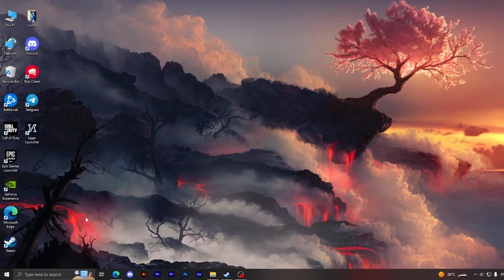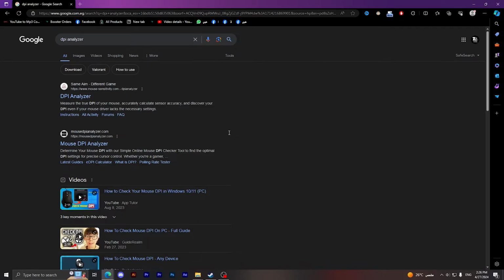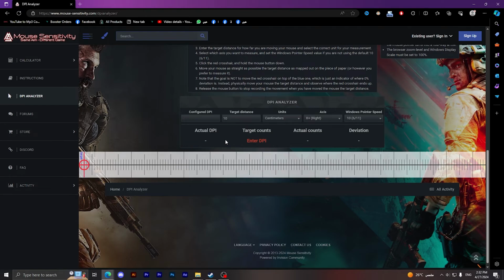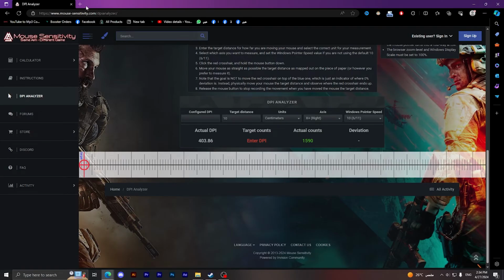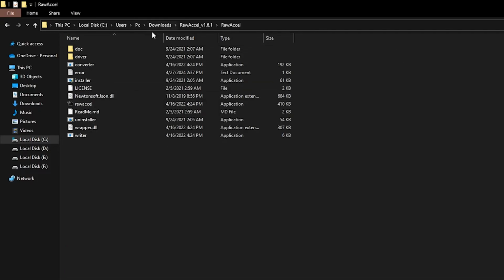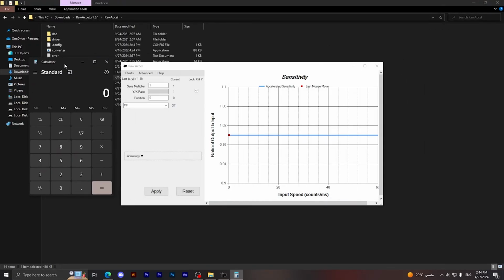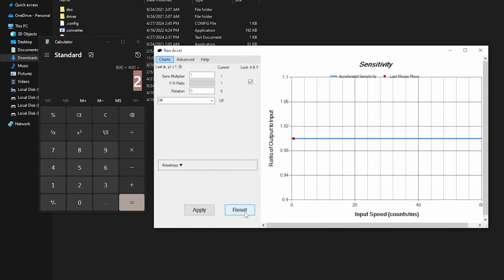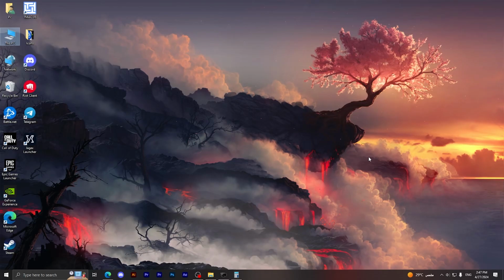How To Change Mouse DPI to 800 (2024) Quick Guide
In this quick guide, learn how to easily change your mouse DPI to 800 in 2024. Follow along for step-by-step instructions on optimizing your mouse sensitivity for improved performance.

🕒 Timestamps:
00:00 Introduction
00:23 First Option
01:01 Clarification on Mouse settings
01:26 Second Option - What to do
01:37 First step
01:49 Second Step
01:59 Third Step
02:09 Fourth Step
02:25 Demo
03:20 Fifth Step
03:34 Sixth Step
03:54 Seventh Step
04:20 Eighth Step
04:52 Ninth Step
05:12 Last Step
06:19 Ending